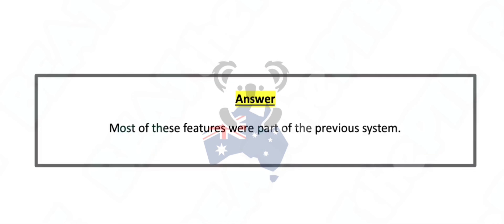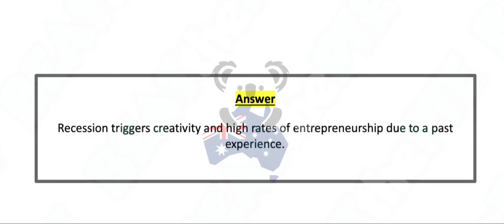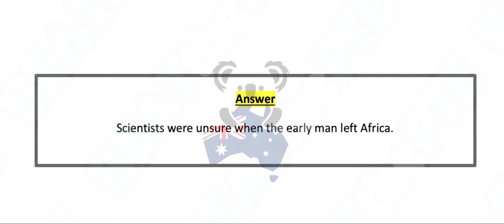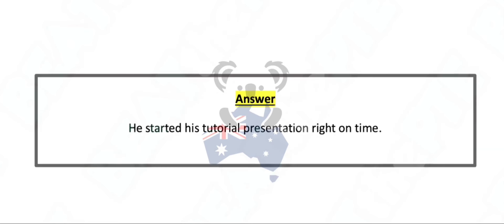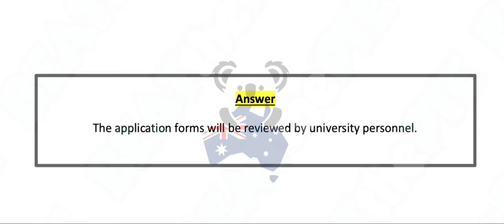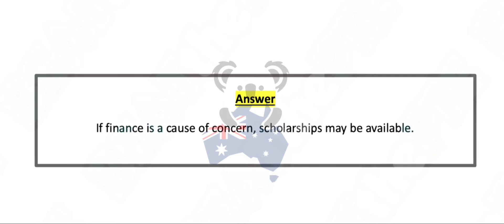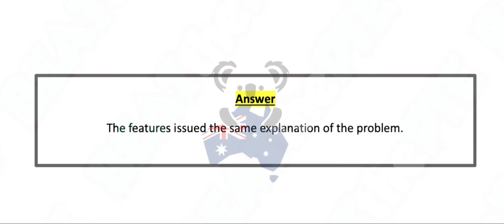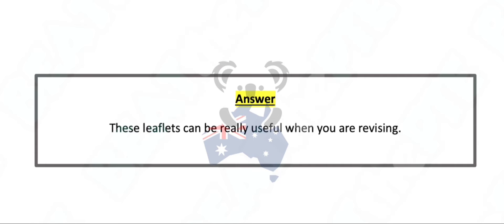PTE Listening Write from Dictation (Part-2) June 2024 Exam Predictions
PTE - Listening Write from dictation (Part-1) June 2023 Exam Predictions | Dictation.

This practice session covers the PTE: Write from dictation real exam questions that have a high probability of being repeated.

We have tried to incorporate the Write from dictation questions with a timer to help prepare yourself for the test day.

Make sure that you practise these Write from dictation questions before appearing for your next PTE exam, so that it can drastically improve your chances for getting your desired score 65+ (or) 79+

Task Description:
This  is one of the listing task questions that tests your listening and writing skills. You will have to write down the sentence you hear in the given audio which generally lasts around 3 to 5 seconds . You will generally come across 3-4 questions of this type on your test day.

Instructions:
- The audio box will count down from 7 seconds, after that the audio will play only once.
- Focus so that you do not miss any words in the audio.
- Write down the sentence which you have just heard.

pte, pterygium, Alfa pte, my pte, about pte exam.